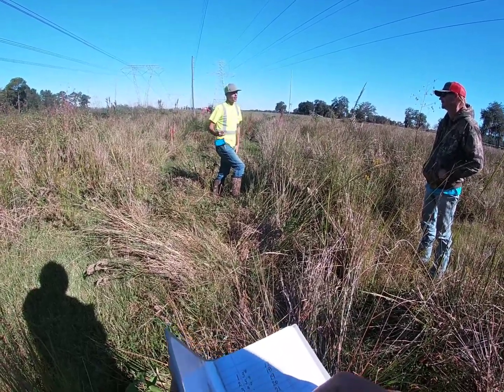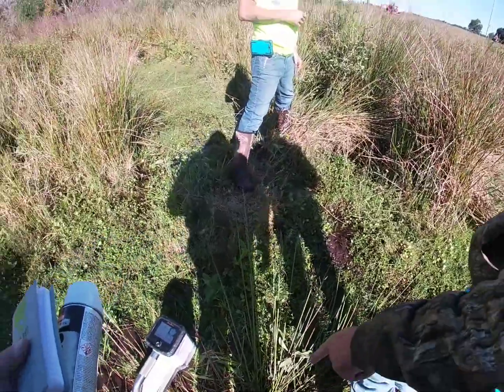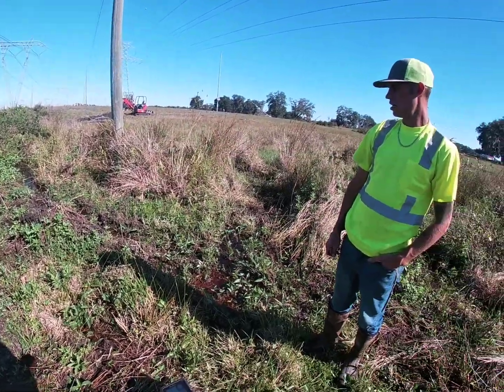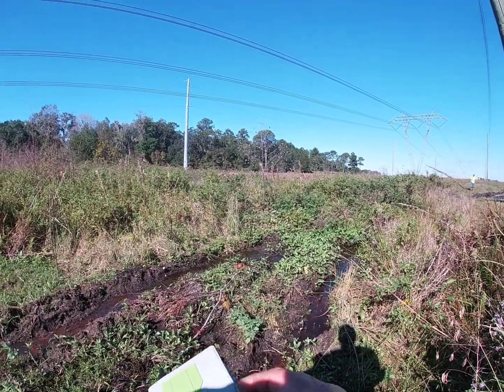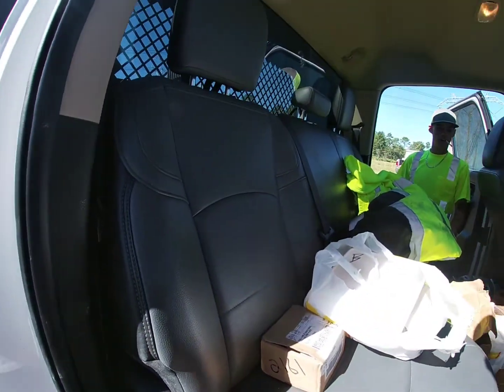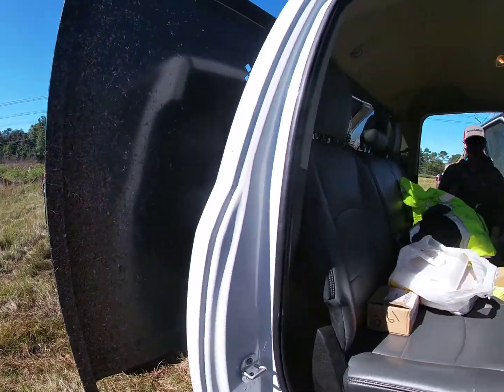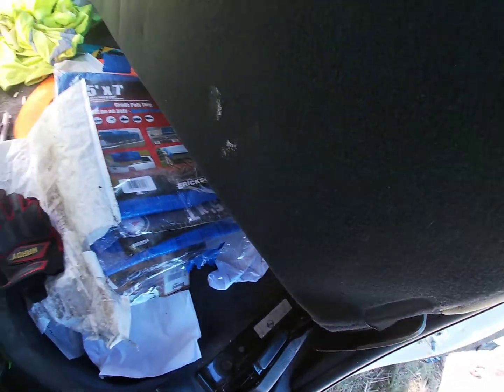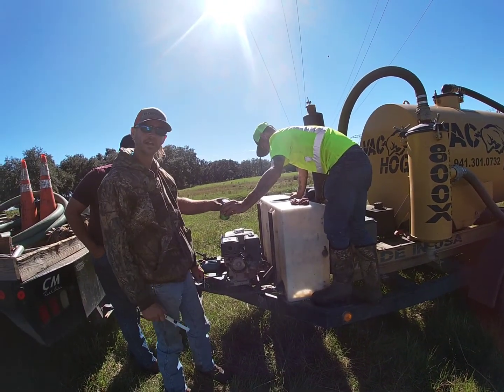More of the same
Today we drilled out across a water moccasin  infested creek .so we could pull back 3-3INCH and a 2inch  pipe to move the job along another 320ft.